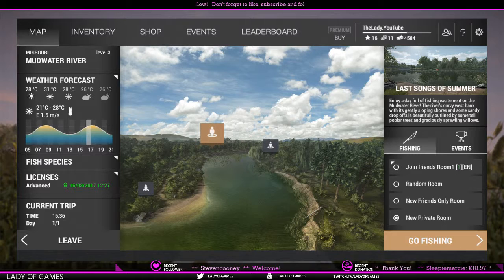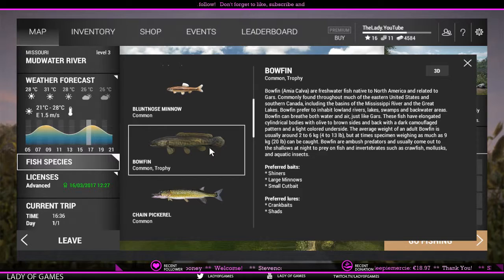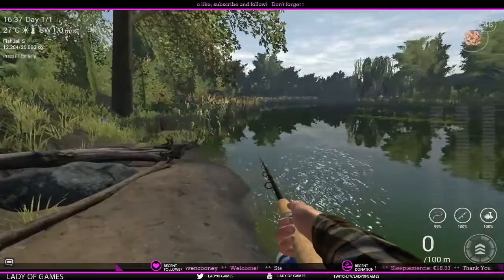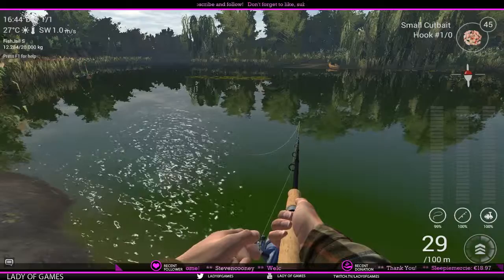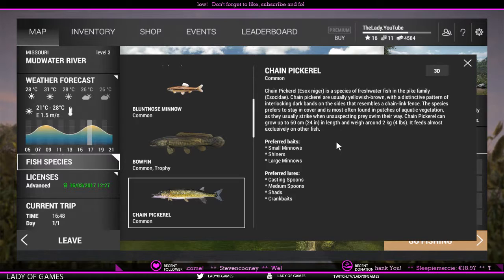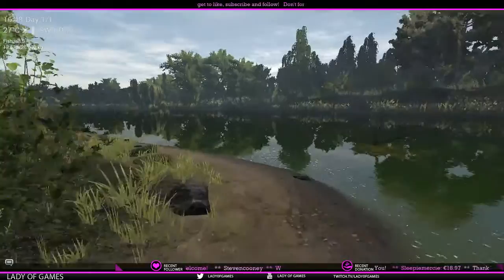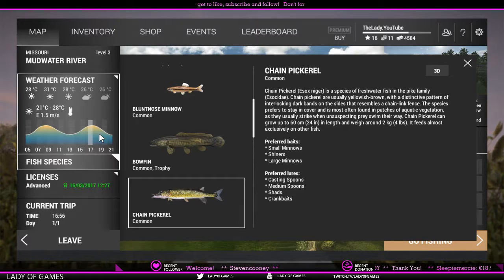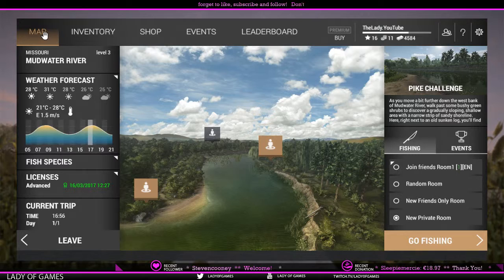Fishing Planet - Learning a Lake #003 Preference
This is part 3 of the Learning a Lake series of Fishing Planet. I'm covering the S.P.O.T. technique. In this vid we're talking about the importance of Preference and what to look for.